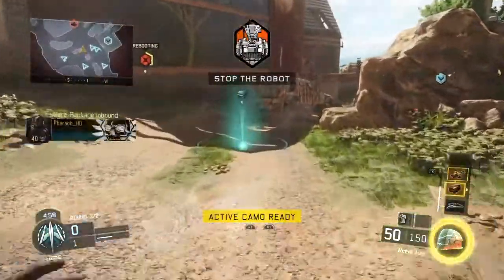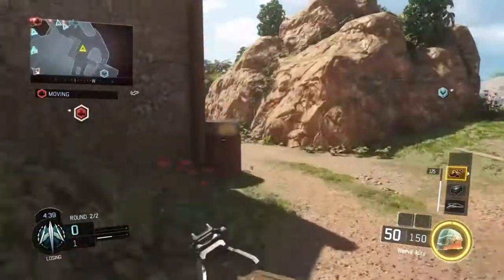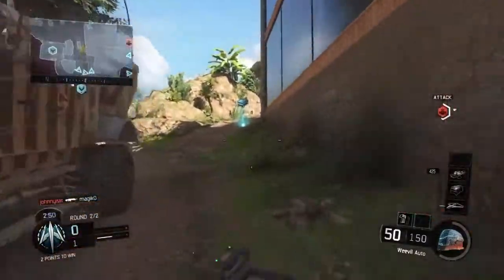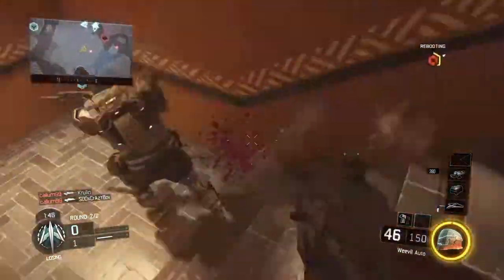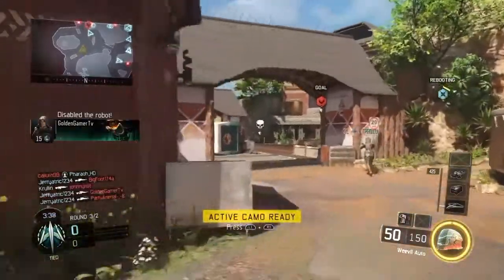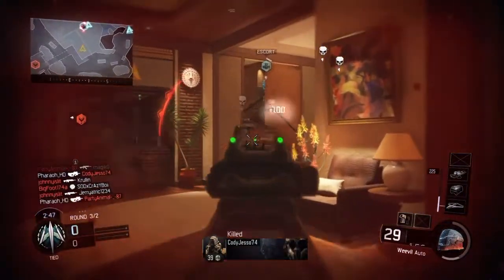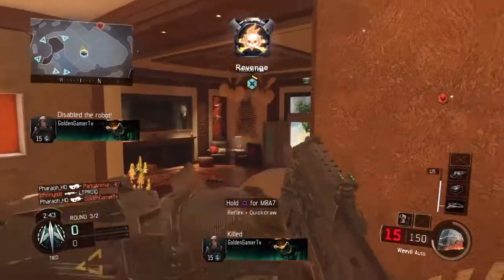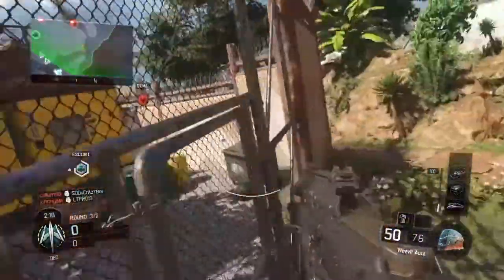Weevil Gameplay (Skill takes part) - Black Ops 3 Beta Gameplay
How's it going everybody!!! How was your day? Hope it was good.Welcome back to a new gameplay video on the Black Ops 3 Beta featuring the Weevil. Used on the Multiplayer Trailer with Reaper, this best SMG earned me a nice score on Safeguard with the one and only Spectre. It is perfect for close quarters or to just spray with the low fire rate and big Magazine Size.